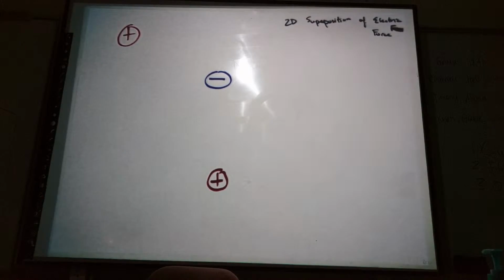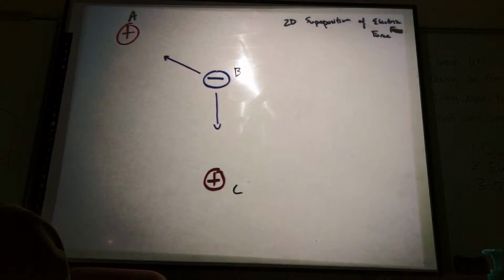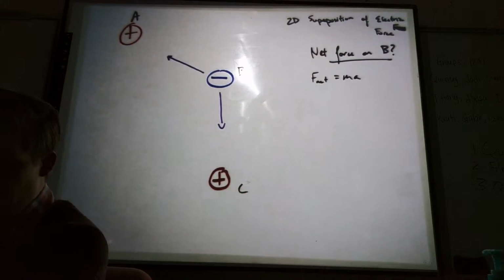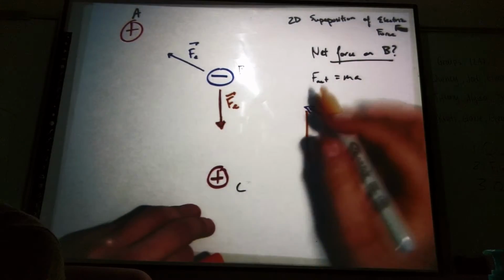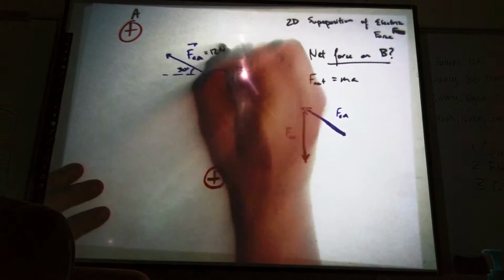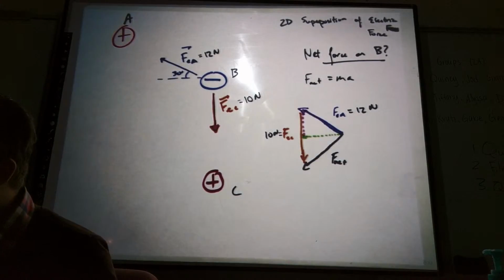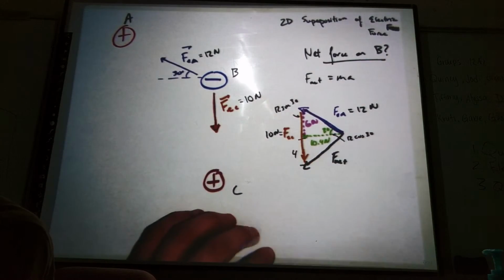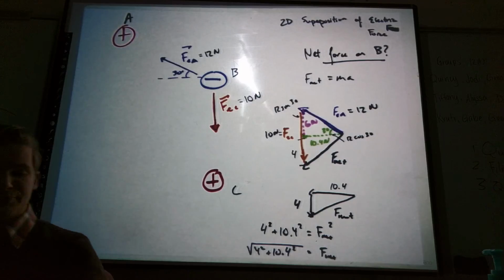CPM 4 - 2D Superposition for Electric Force